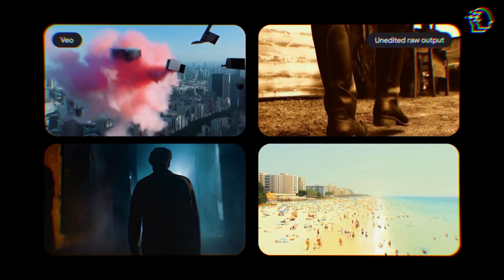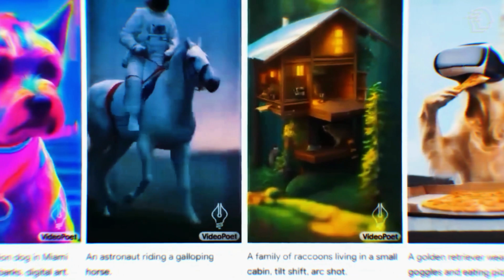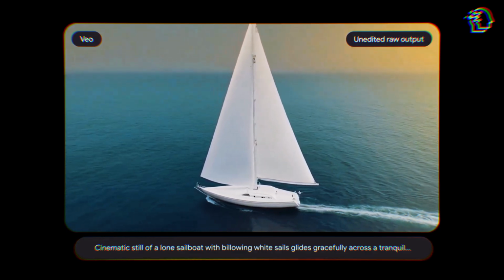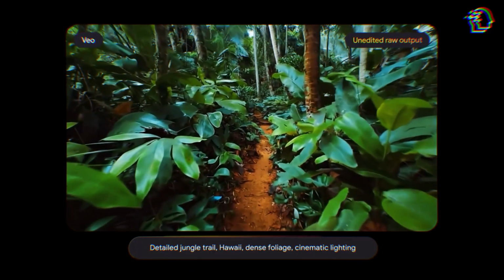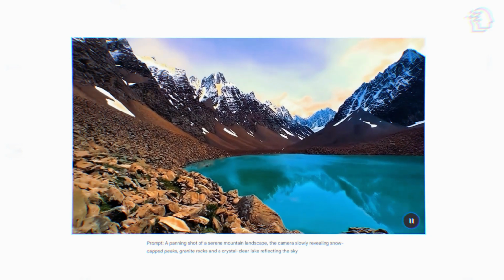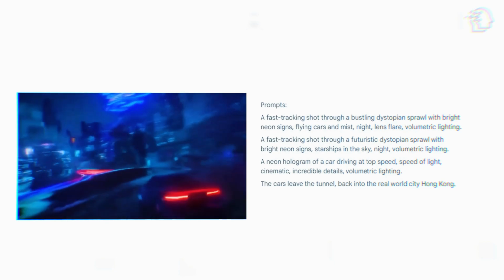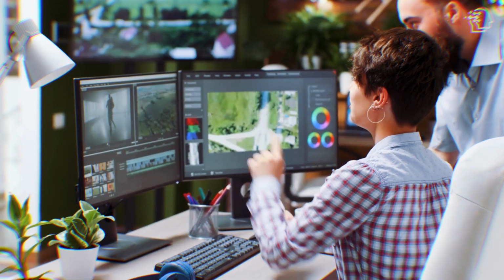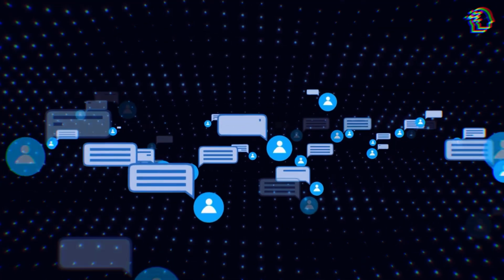Google's New Video AI "Veo" OUTPERFORMS OpenAI's Sora!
Have you ever imagined creating high-quality video content just by typing a few words? Thanks to Google DeepMind Veo, that future is now! In this video, we dive deep into how Veo is revolutionizing video production, from its technological advancements to its potential applications. Discover how this AI model can generate stunning 1080p videos from simple text prompts and learn about its capabilities in capturing different visual and cinematic styles. 🚀

Google Veo's impact on aspiring filmmakers is incredible, providing them with the tools to bring their creative visions to life without the need for expensive equipment or extensive editing. We also explore the competitive landscape, comparing Veo to other AI models like OpenAI's Sora. 📽️

CHAPTERS:
0:00 - Intro
1:04 - Google Veo
5:16 - Outro